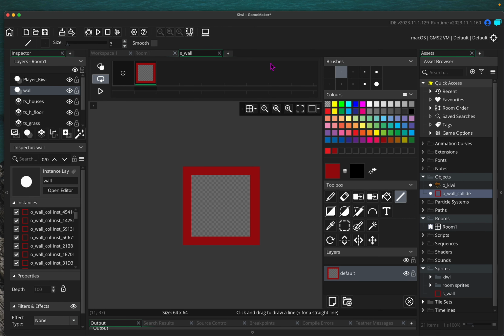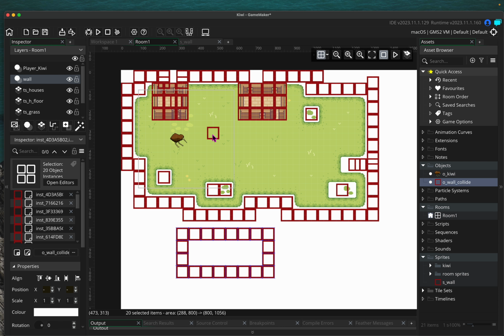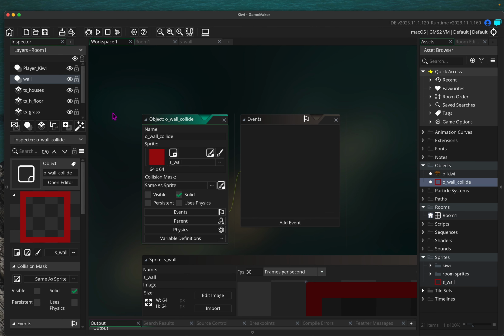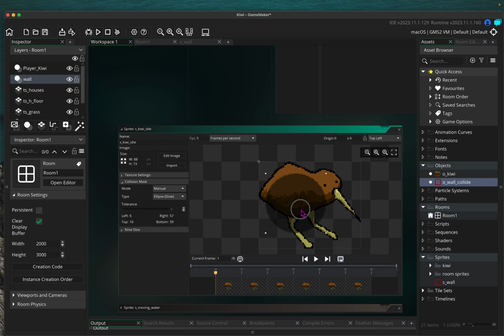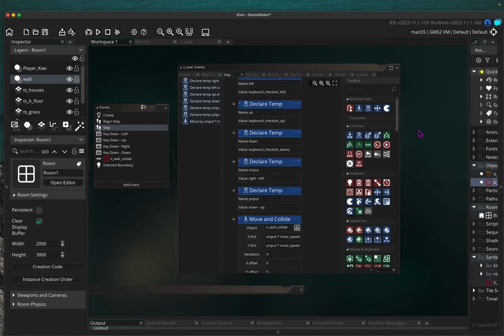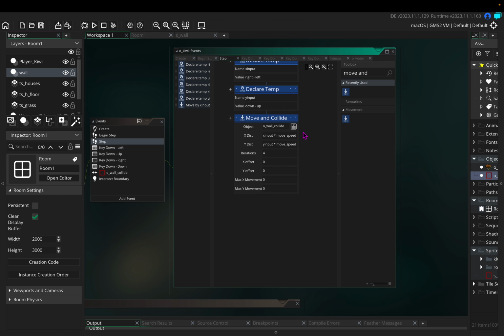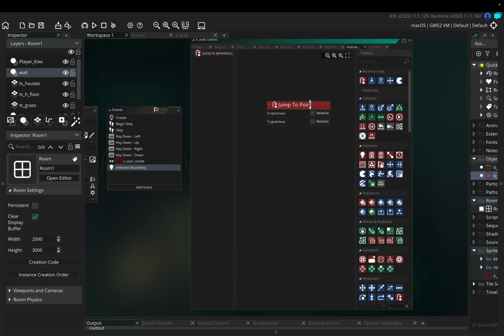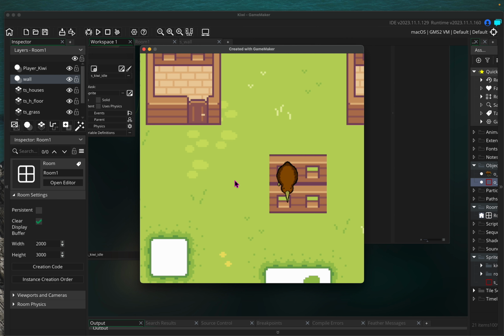Game Maker Studio 2: Collisions/walls